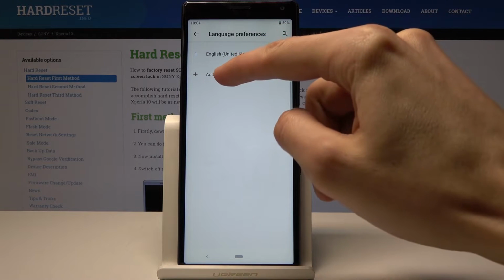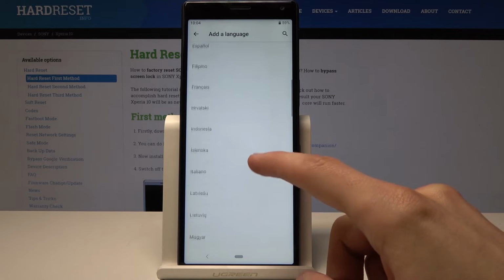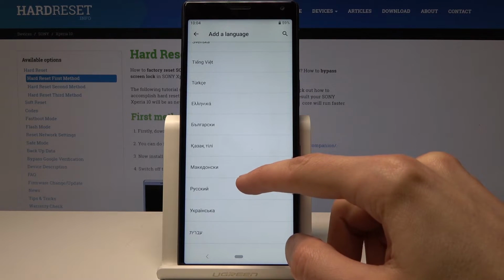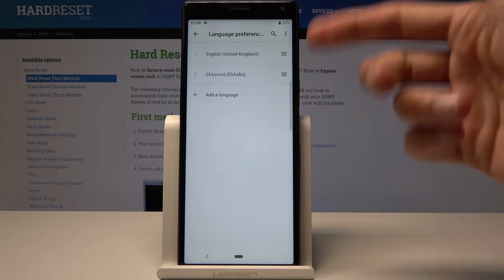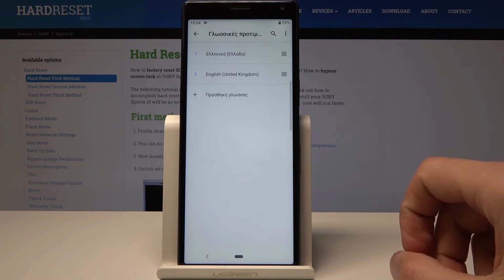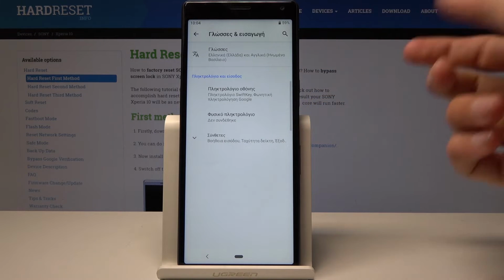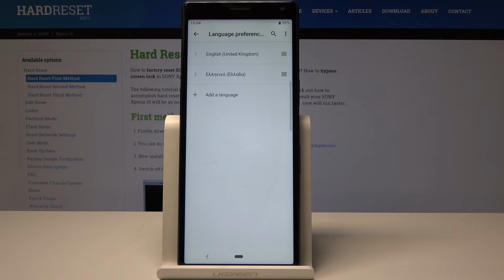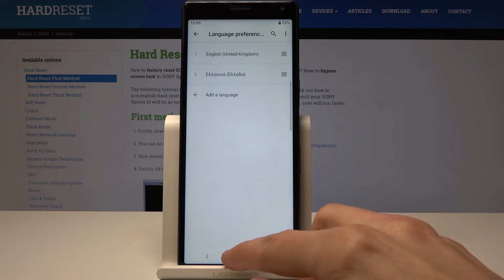How to Change Language on SONY Xperia 10 - Language Settings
Are you looking how to set up language in your SONY Xperia 10 device? Find out solution in presented tutorial to choose language. Open the full list of languages and change your language preferences.

How to set up language on SONY Xperia 10? How to choose language in SONY Xperia 10? How to get access to the list of languages in SONY Xperia 10?